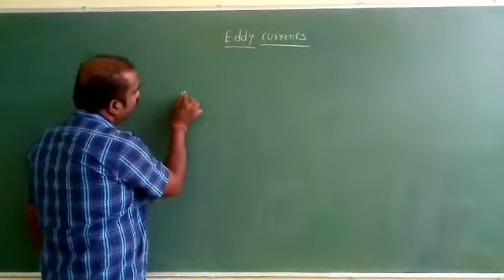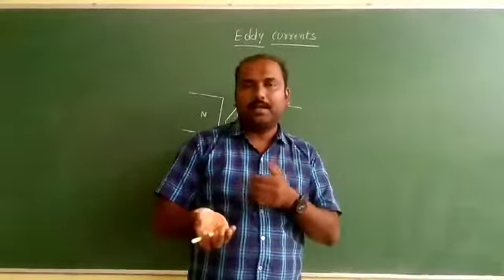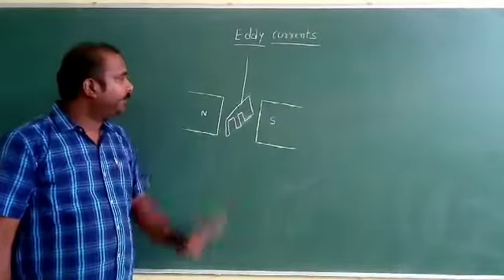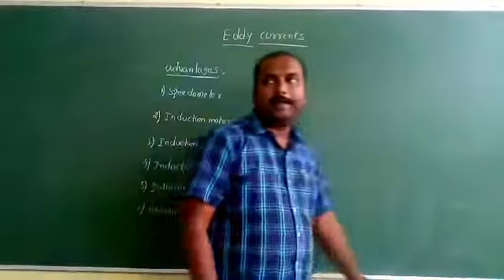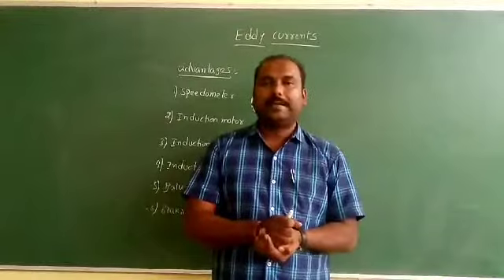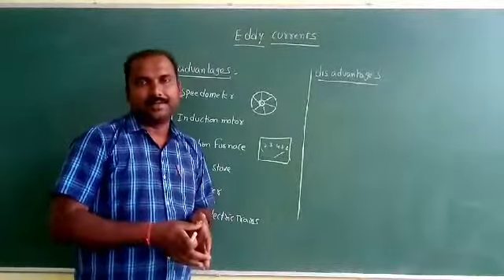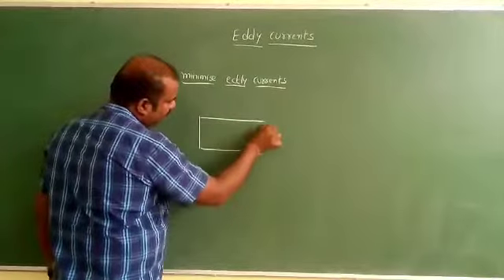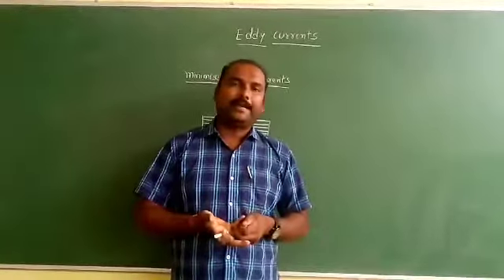Electro magnetic induction part4